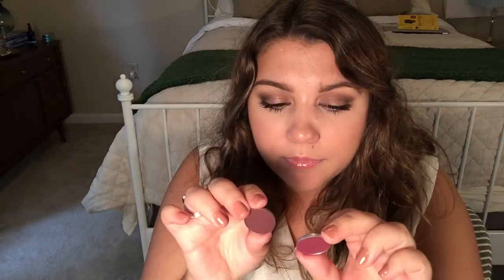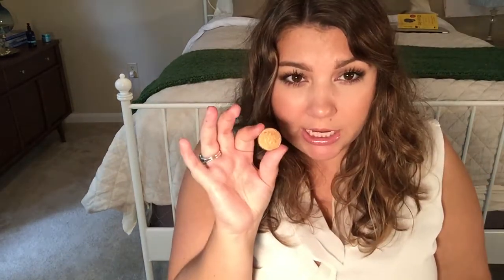Top 10 MAC eyeshadows!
My favorite top 10 MAC eyeshadows:

1. Plum dressing
2. Deep damson
3. Free to Be
4. Coral
5. Cranberry
6. Yogurt
7. Shroom
8. Soft brown
9. Amber lights
10. Club